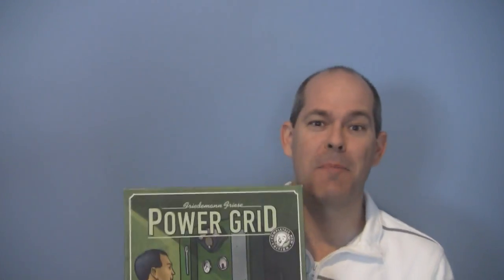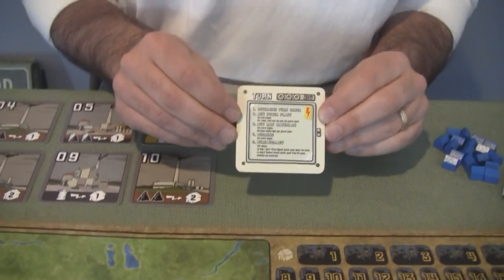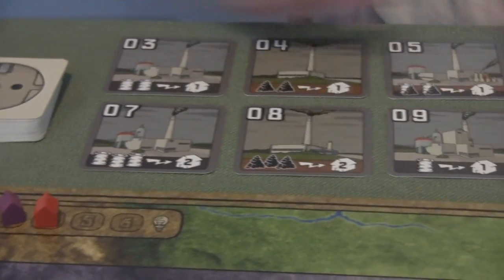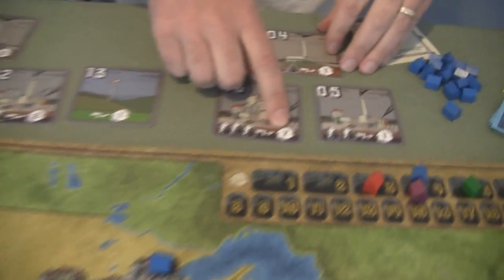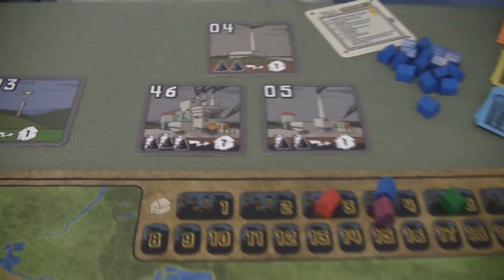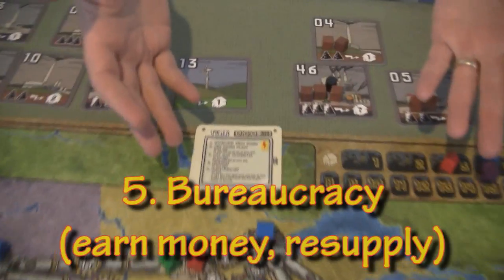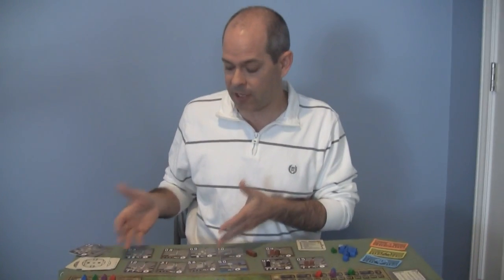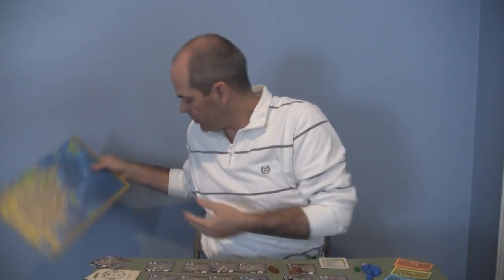Board Game Review: Power Grid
Power Grid is a fantastic strategy board game. Build the biggest network of cities powered by power plants you've bought at auction that burn resources you've bought on the market. Manage your money and timing right and you'll walk away victorious.